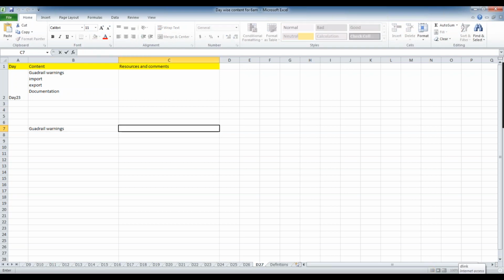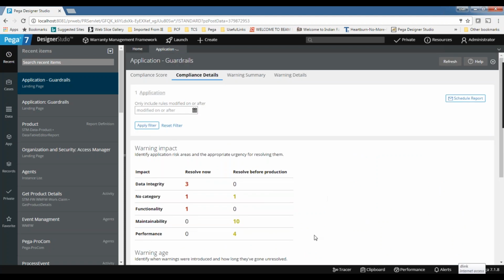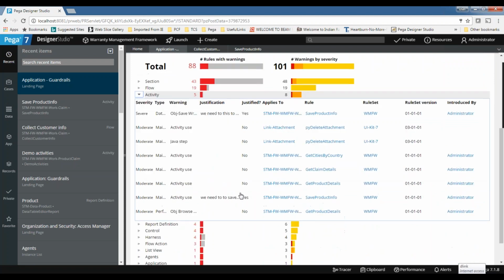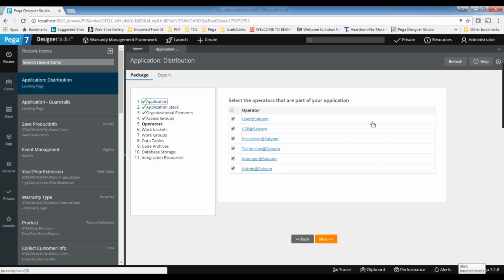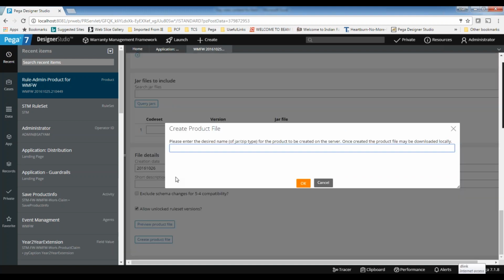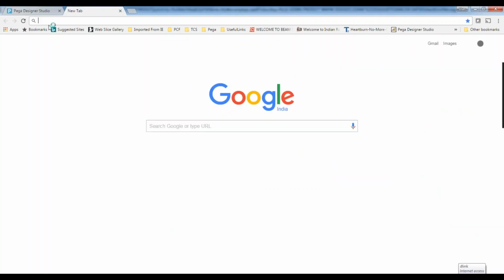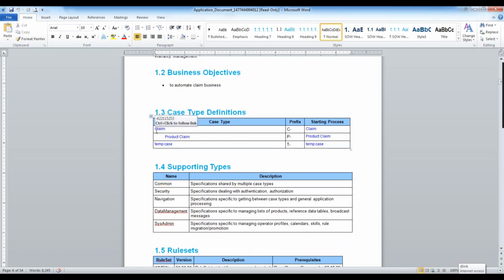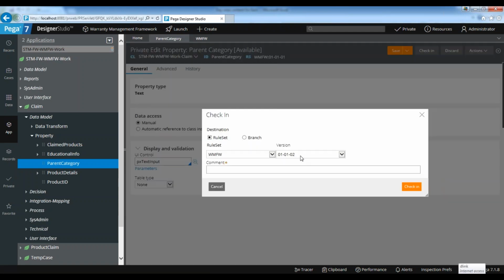PEGA CSA Tutorial Videos For Beginners | Step By Step | Day 26 Session